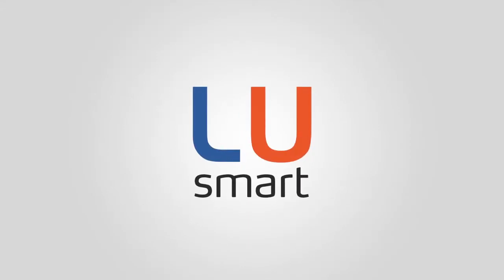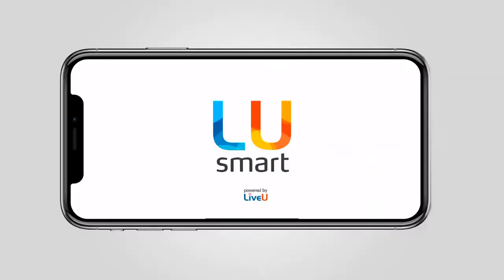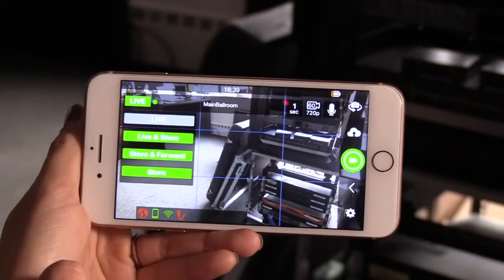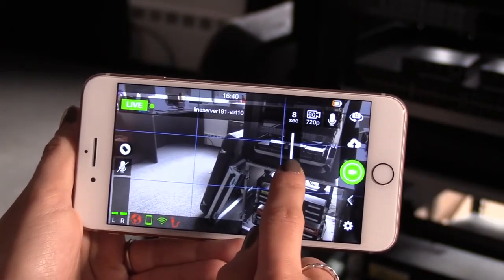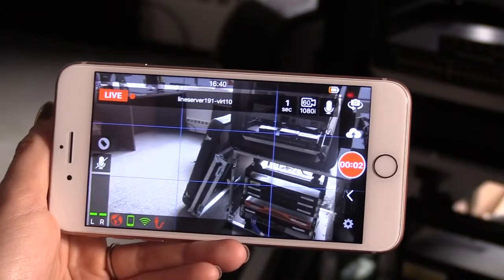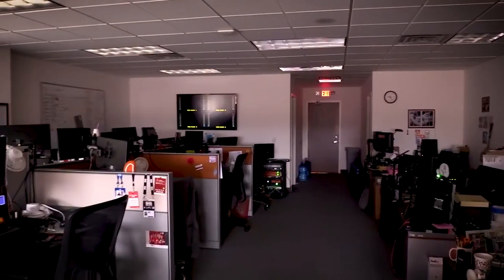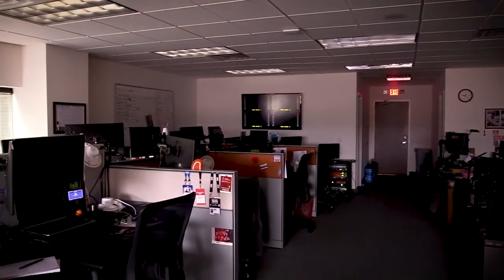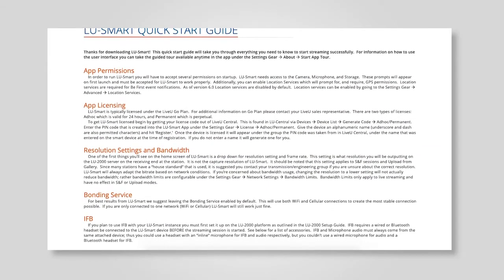CCi-Live Broadcasting with the LiveU Smart App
Looking for an easy way to keep content coming?

The LiveU LU-Smart app enables any mobile journalist to cover live HD news and events from the field using their own mobile device. Learn how this app seamlessly brings in broadcast-quality content from contributors in the field, while allowing them to safely and responsibly cover the latest news.